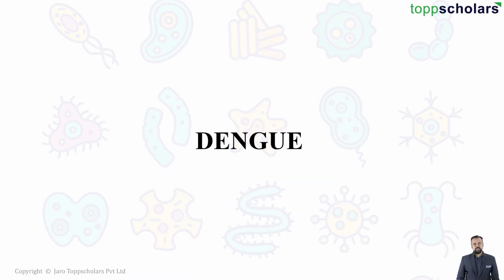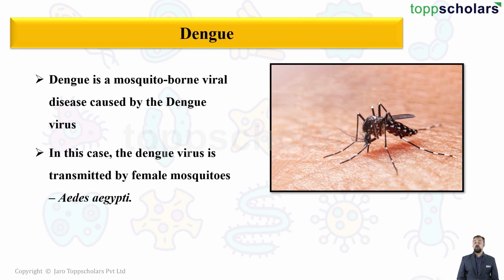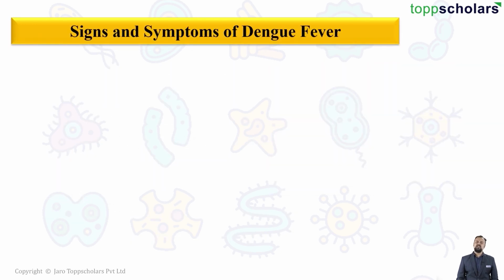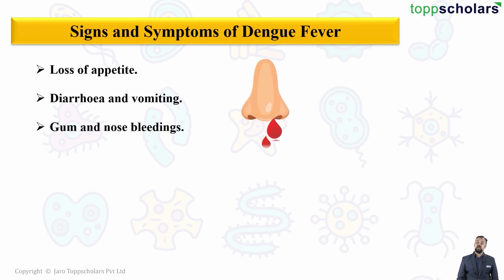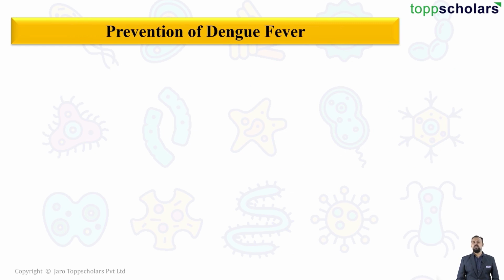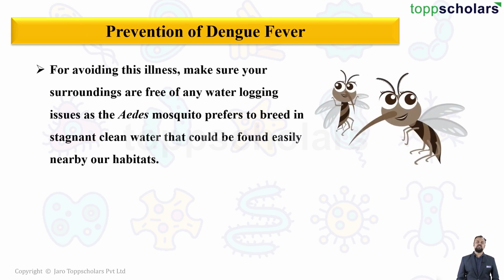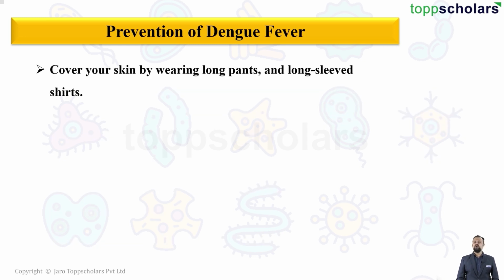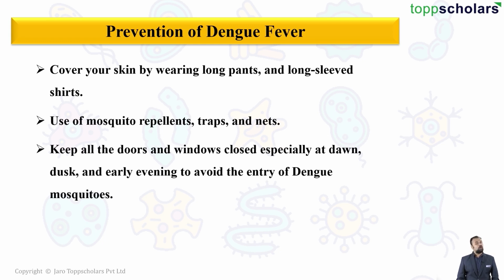Dengue | Biology | Prevention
Dengue is a mosquito-borne viral disease caused by the Dengue virus. The dengue virus is transmitted by female mosquitoes – Aedes aegypti.

dengue, causes, symptoms, effects, prevention, measures